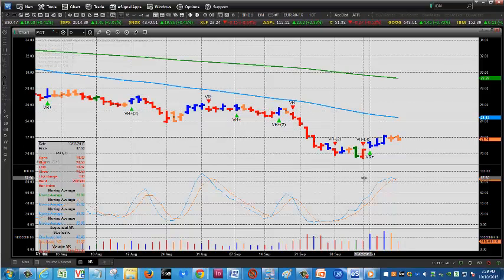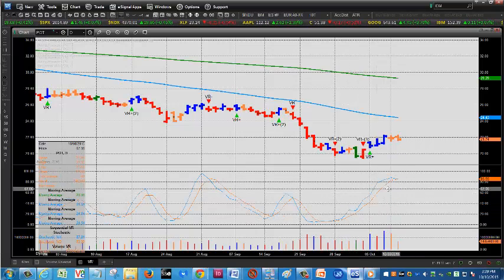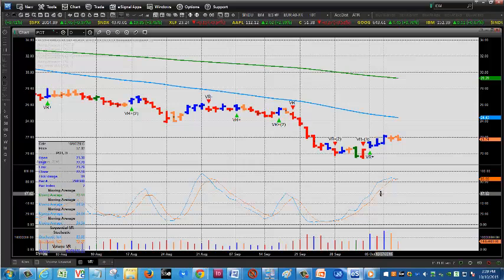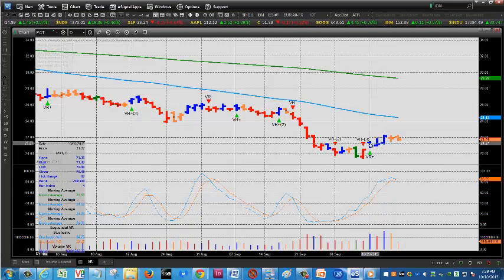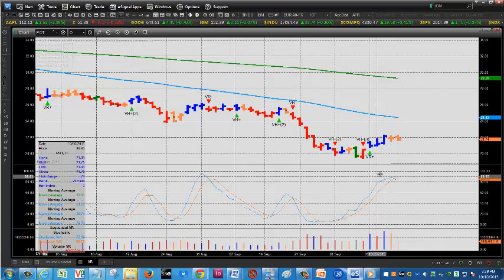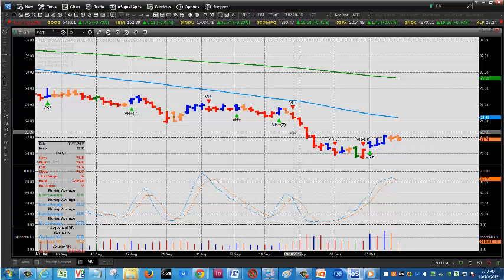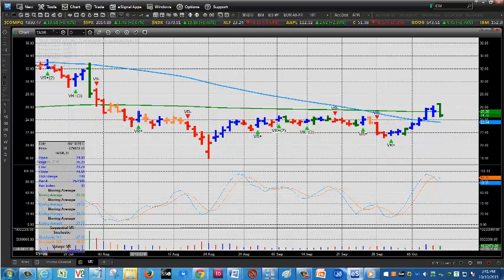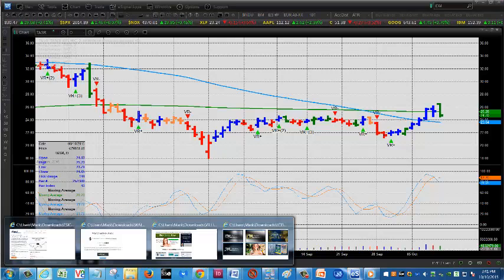LEIBOVIT VR TUTORIAL ON ESIGNAL LOOKING POT AND TASR THIS PAST WEEK OCTOBER 12, 2015